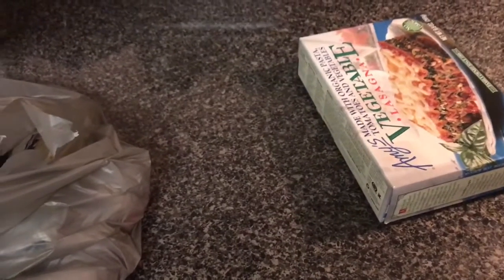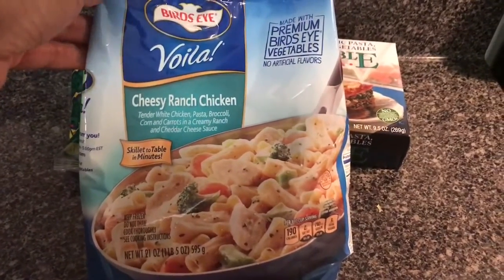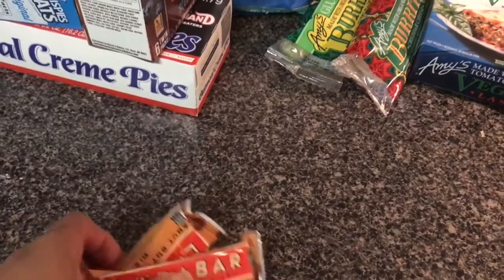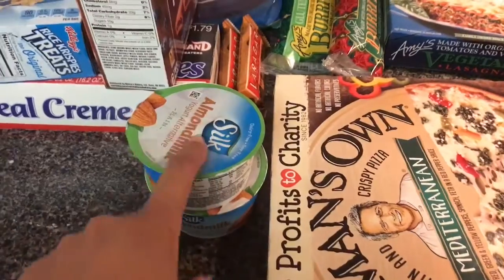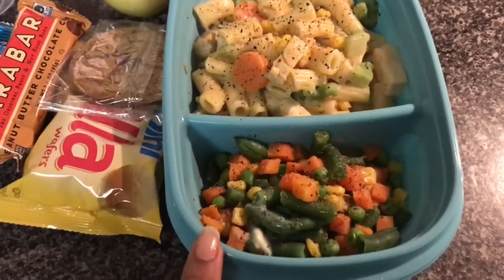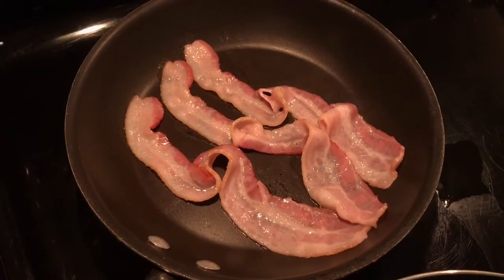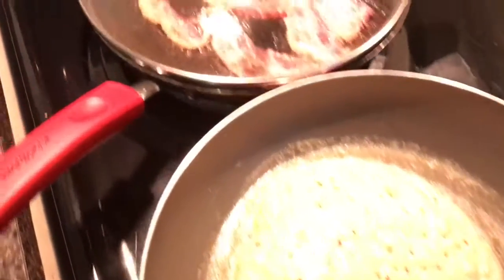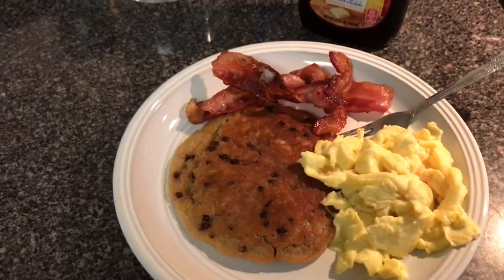Happy Saturday! Enjoy my little vlog 😀